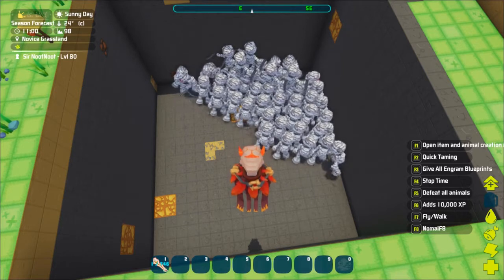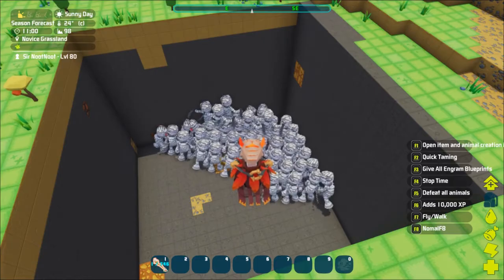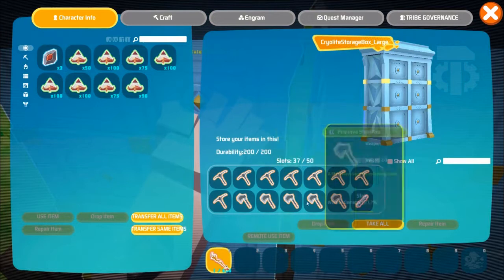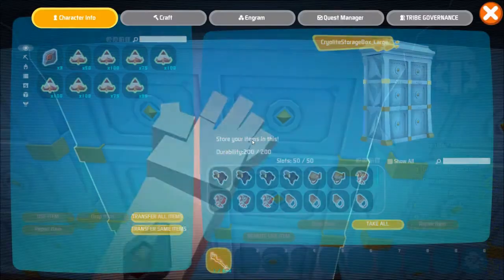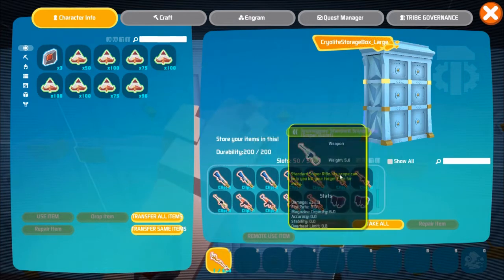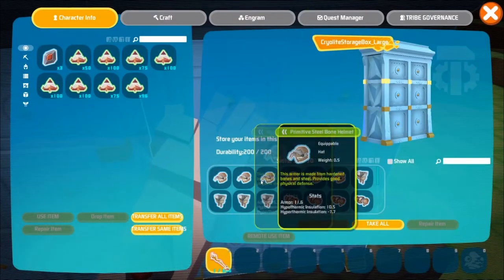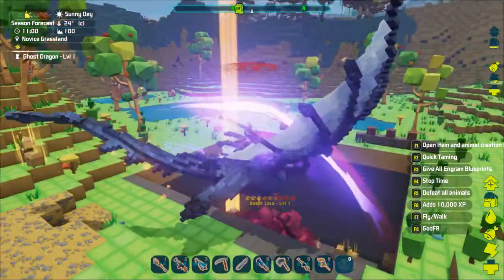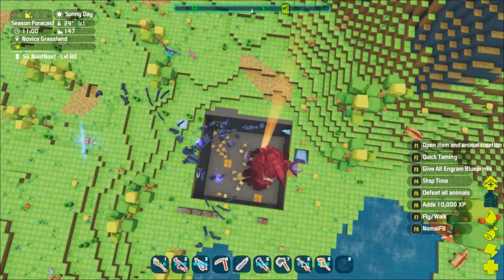Are the Bosses worth it? (Rant!)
Ga-day Guys!

Sir. Noot Noot giving you a run down on the bosses about what loot they drop and if they are worth the time, resources and effort to beat them.

I apologize for the frame drop toward the end it was caused from the game having to many entities (bosses) in such a small area